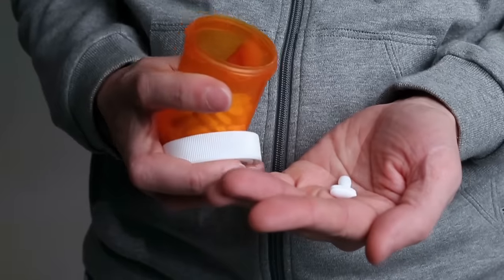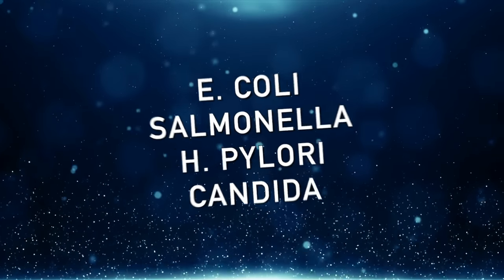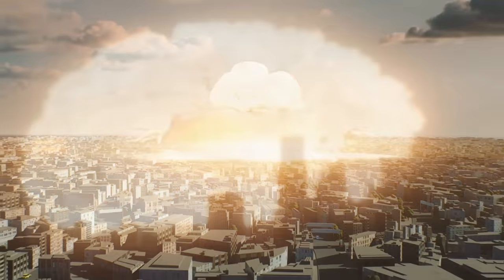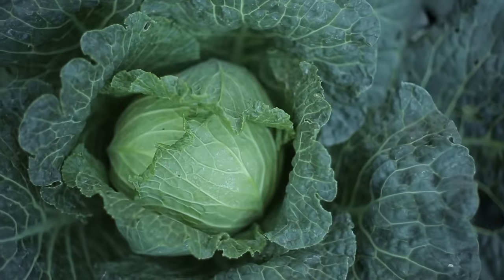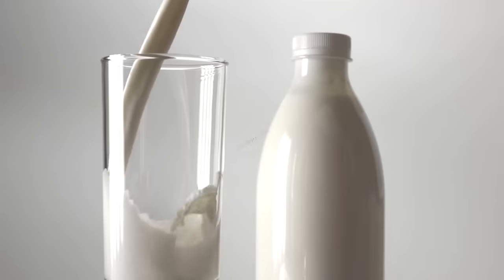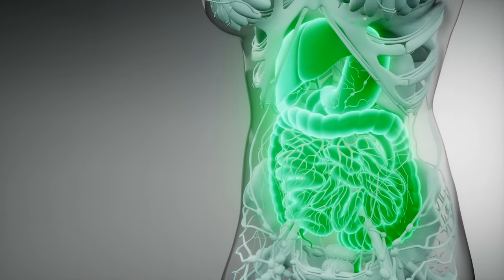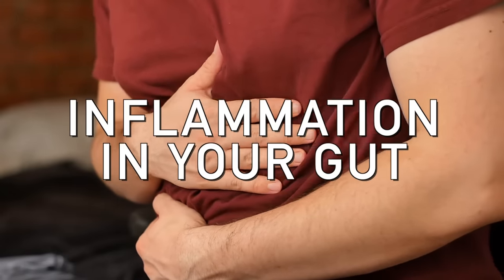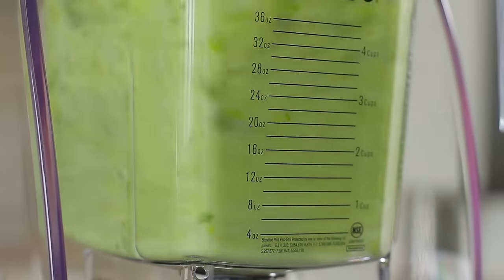DRINK 1 CUP PER DAY to Reduce Inflammation from Your Intestines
Try this incredible and inexpensive natural remedy for inflammation in the digestive tract.

0:00 Introduction: The best remedy for inflammation in the digestive tract
0:38 Typical treatments for digestive issues
3:02 The best food for gut inflammation
3:45 Health benefits of cabbage for the digestive tract
8:05 Learn more about the microbiome!

Today I’m going to share an inexpensive and effective natural remedy for inflammation in the digestive tract.

This remedy can be used for conditions such as:
 • Gastritis
 • Irritation in the esophagus
 • Ulcers
 • Hernias
 • Diverticulitis
 • Crohn’s disease

Antibiotics are a common treatment for digestive problems. But, antibiotics can have side effects.

We’re going to look at a natural alternative for intestinal inflammation that won’t sterilize the body or diminish and change your microbiome. This remedy will actually support your relationship with your gut microbiome.

The best natural remedy for inflammation in the digestive tract is cabbage juice. Depending on the severity of your inflammation, you may want to consume one cup to one quart or liter of cabbage juice a day. Just make sure it’s fresh raw organic cabbage juice—it can be green or red.

Cabbage, in general, seems to be the best food for people who deal with digestive issues. Cabbage has four interesting factors that can help support the digestive tract, including:
1. Vitamin U
2. Sulforaphane
3. Vitamin C
4. L-glutamine

Give this remedy for inflammation in the digestive tract a try.